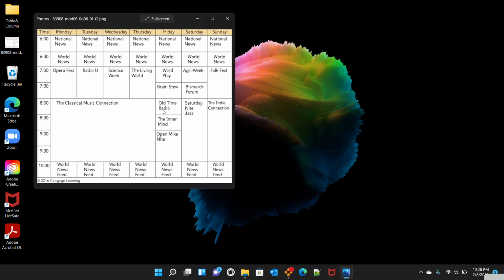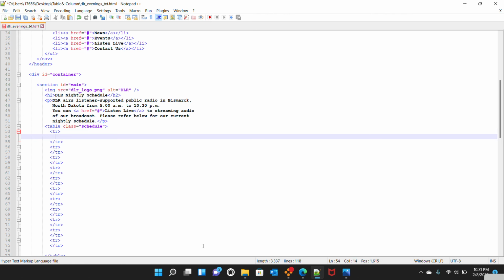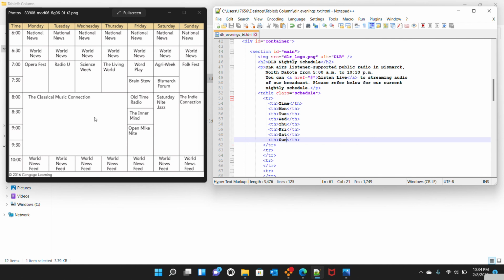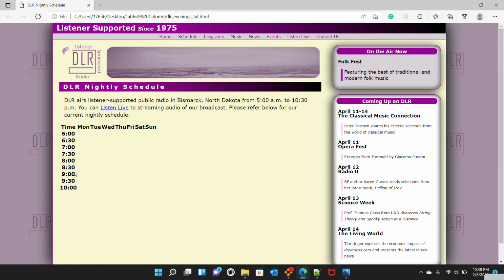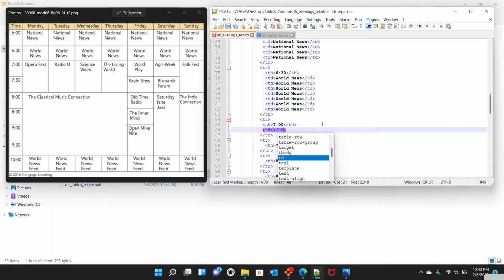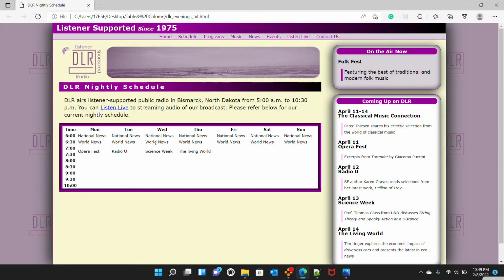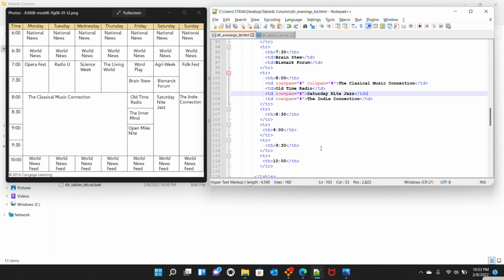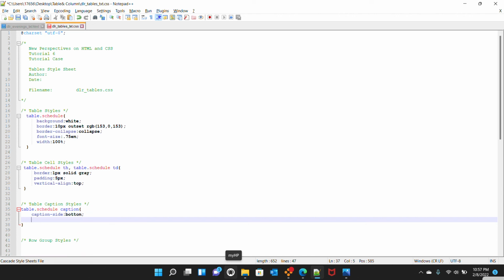How to Design Web Table in HTML?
Transform boring data into beautiful, functional web tables! This comprehensive tutorial teaches you professional techniques for creating and styling tables with HTML and CSS - essential skills for web developers and designers.

✨ What You'll Learn:
✓ HTML Table Fundamentals:

Proper table structure
Semantic HTML5 table elements

✓ Advanced Table Features:
Cell merging with colspan & rowspan
Creating complex multi-level headers
Responsive table considerations

✓ CSS Styling Techniques:
Custom borders and spacing (border-collapse, padding)
Zebra striping for readability
Hover effects and interactive elements

Modern styling with CSS variables

🎨 Design Focus:
• Mobile-friendly table approaches
• Dark/light mode compatibility
• Performance optimization tips
• Cross-browser compatibility fixes

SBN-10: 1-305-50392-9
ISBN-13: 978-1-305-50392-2